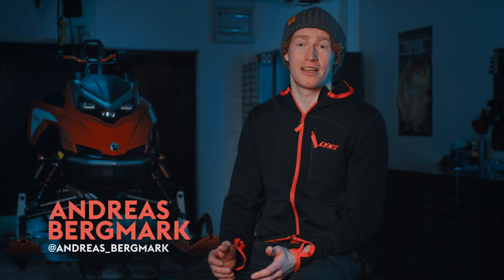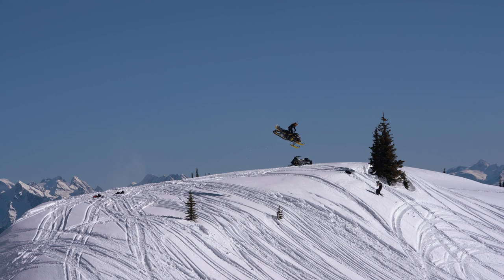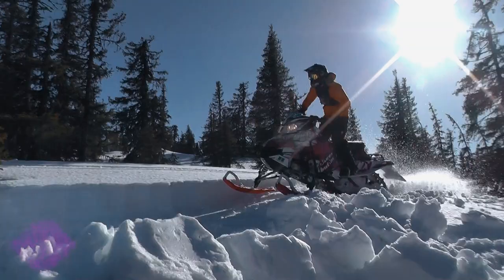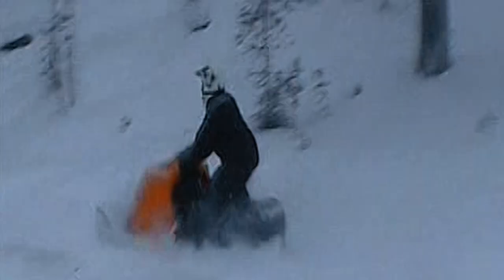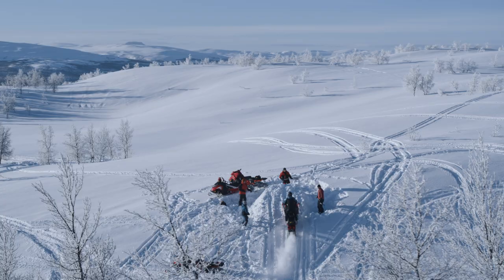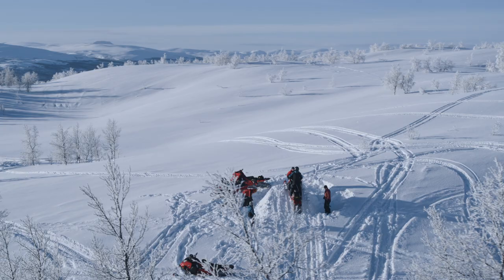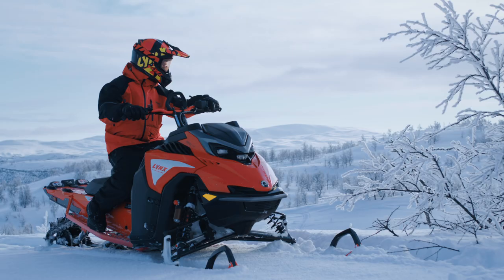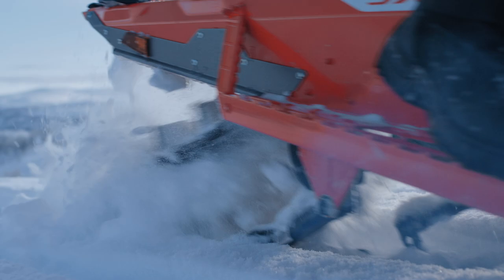How to Build a Jump for your Snowmobile?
Flying through the air with your snowmobile. The sensation of weightlessness and time stopping. Jumping is what excites Andreas Bergmark the most.

Mastering the art of jumping with a snowmobile requires preparation, technique and practice. In his Masterclass, Andreas unveils some of the secrets of his riding style. The style that has made him one of the hottest names in extreme backcountry riding.

Part 1: Building the Jump
In this episode, Andreas talks about the importance of practice, how to find a location for the jump and how to build the jump.

About Lynx Masterclasses: Learn how to make the most out of every day on snow. In Lynx Masterclasses, our riders and specialists share their knowledge with you.

Follow wearelynx for more snowmobile stories.